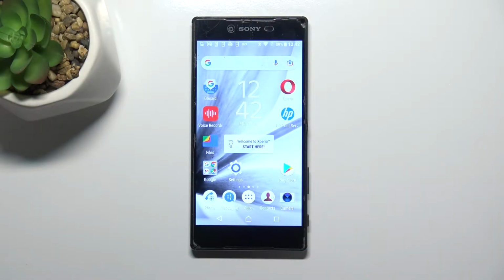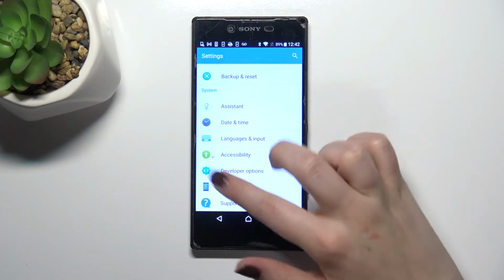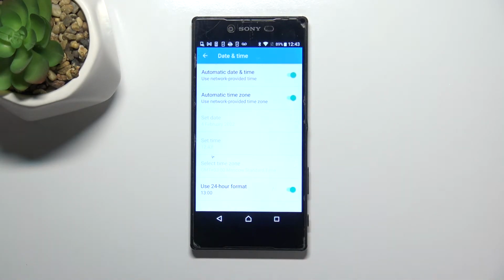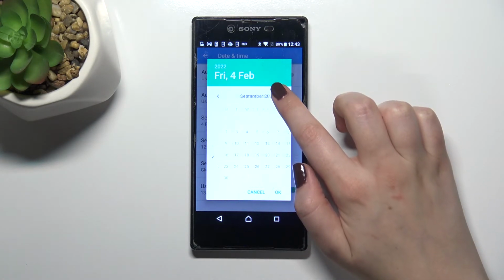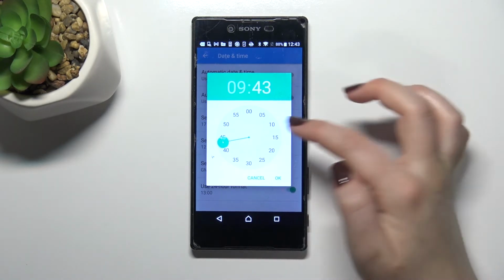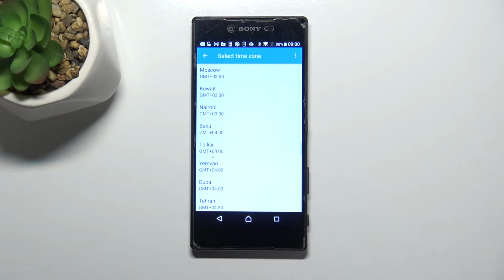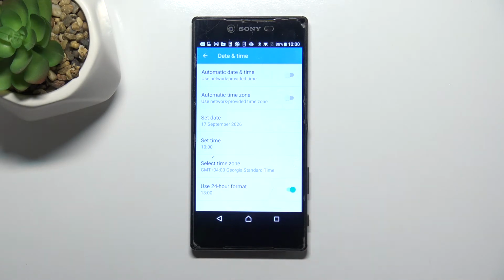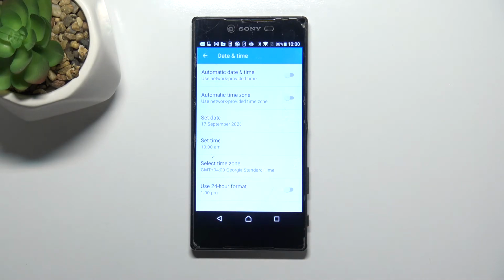How to change date on SONY Xperia Z5 Premium | change time on SONY Xperia Z5 Premium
We are presenting how to set up time zone in SONY Xperia Z5 Premium, so if you are looking how to get into clock settings and choose the particular time zone and the most preferable clock format for your SONY Xperia Z5 Premium smartphone.

How to set up date in SONY Xperia Z5 Premium? How to change the time in SONY Xperia Z5 Premium? How to select time zone in SONY Xperia Z5 Premium? How to change time and date in SONY Xperia Z5 Premium?